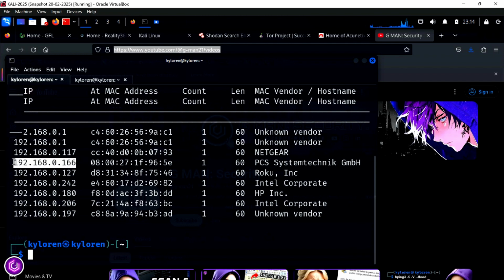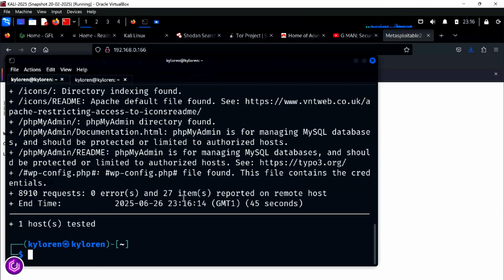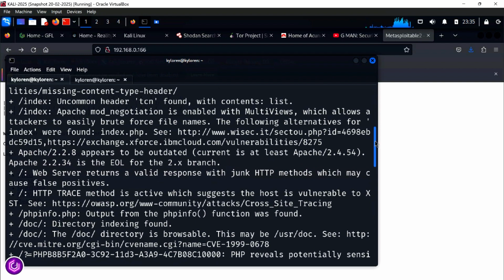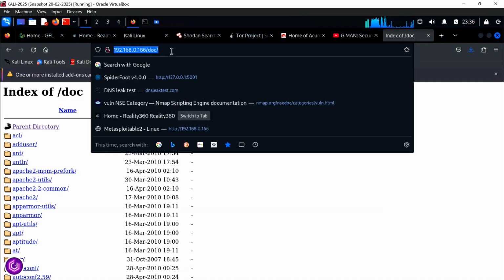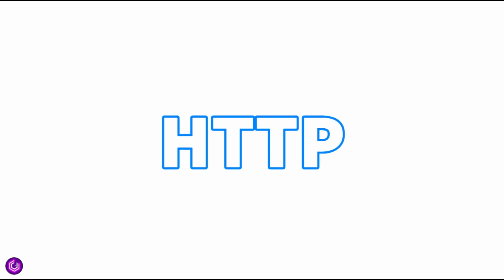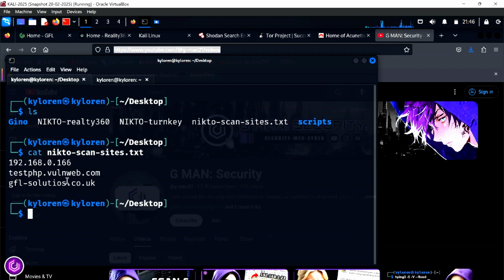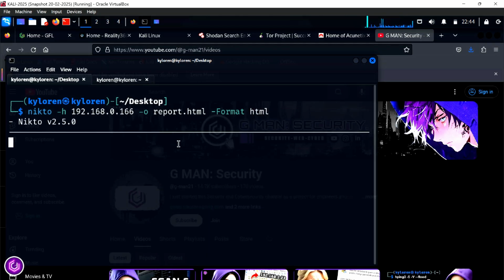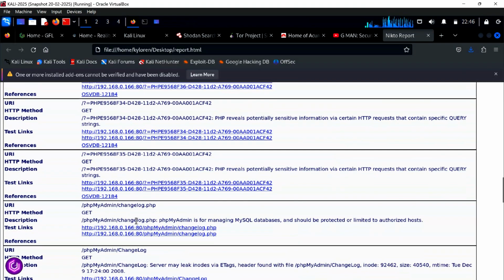TOP Hacking Tools | NIKTO Website Scan for Vulnerabilities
Learn how to use Nikto, one of the most underrated but powerful web server scanning tools in ethical hacking.
In this video, we break down the top 5 Nikto commands with real-world penetration testing examples.

You'll see how to uncover web server vulnerabilities in minutes using simple but powerful syntax.
Perfect for beginners learning cybersecurity or bug bounty hunters looking for fast recon.

Use Nikto alongside tools like Nmap for more powerful scanning combos.

TIMELINE:
00:00 Intro
00:17 Nikto Scan (http)
02:08 Nikto Scan (https)
02:31 Nikto Scan Multiple Domains
02:53 Nikto Scan (HTML Output)